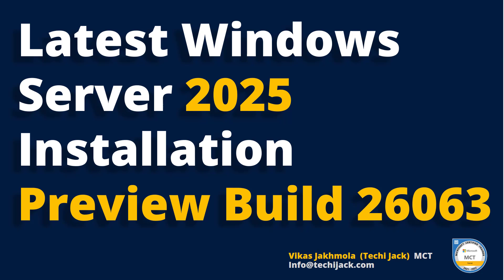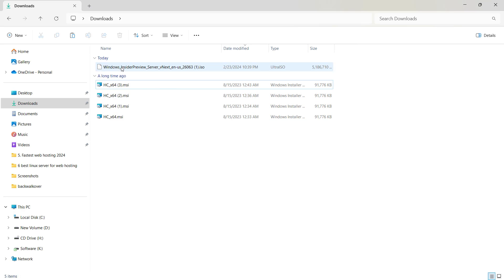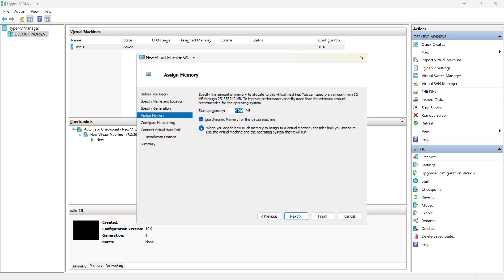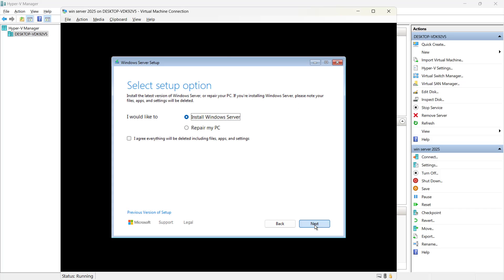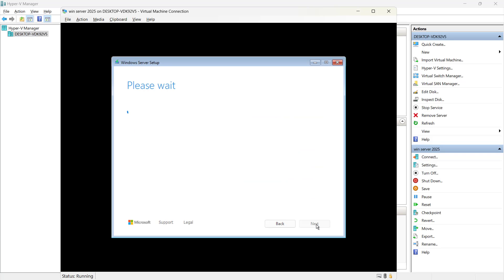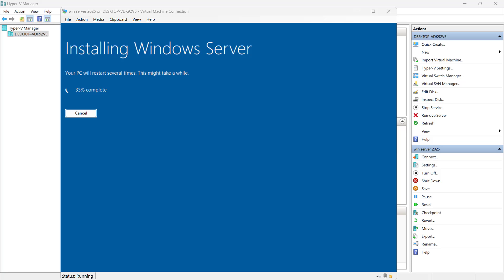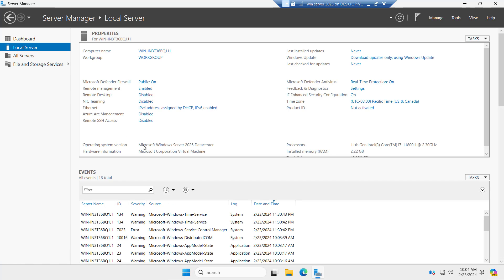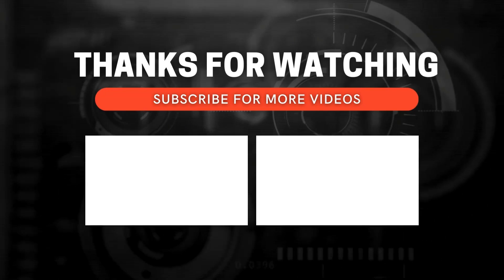Windows Server 2025 Insider Preview Build 26063 | Windows Server 2025 Installation Steps on Hyper-V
Description: This video Demonstrates the installation of Windows Server 2025 insider preview build 26063, you can install Windows Server 2025 on hyper v or any other virtualization platform such as VMware.

This video will walk you through windows server 2025 installation steps, windows server 2025 build 26063 is the latest build right now when uploading this video.

Therefore, you will also know the new Windows Server 2025 features Microsoft has introduced.

Microsoft has made many changes to introduce new features of Windows Server 2025.

We are installing the Windows Server 2025 preview, right now it's not the final version.

So, this video gives you the experience of installing Windows Server 2025 on Hyper-V installed on Windows 11.

Getting started with Windows Server 2025, let's see how to install Windows Server 2025 on HyperV.

I assure you that, after watching this Video of Windows Server 2025 installation. You will be able to install the server 2025 Generation 1 VM on hyper-v without any issues.

For more videos, you can watch the YouTube channel Techi jack, @techijack

You can contact Microsoft Exchange Server Support, Exchange Server Consulting or Office 365 assistance and support as well.